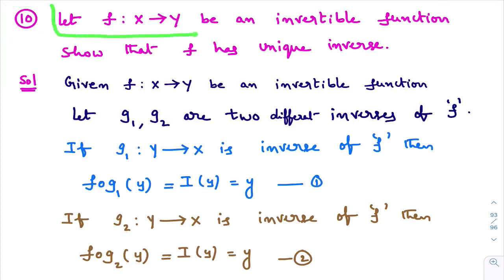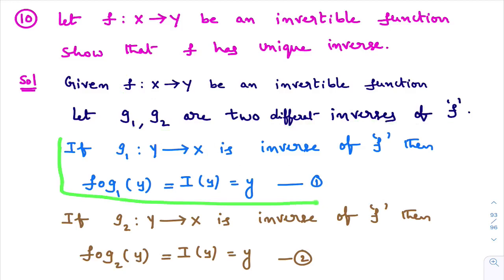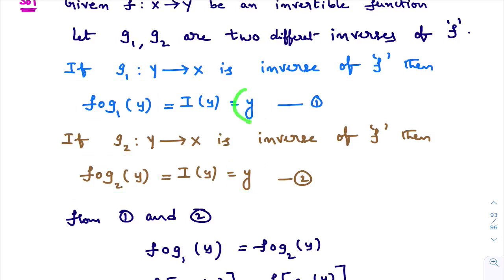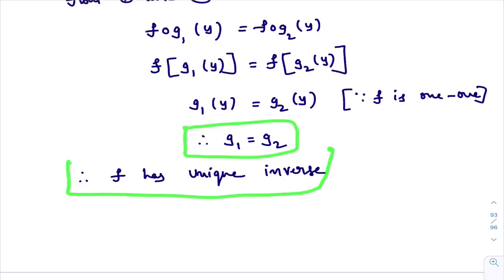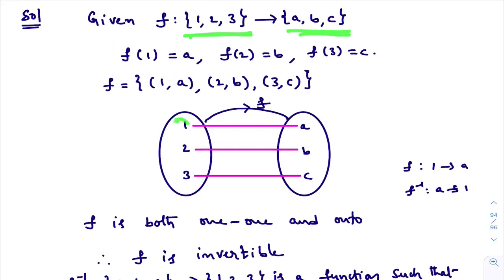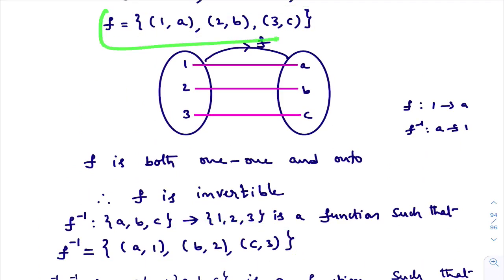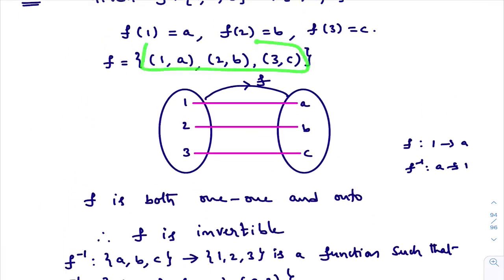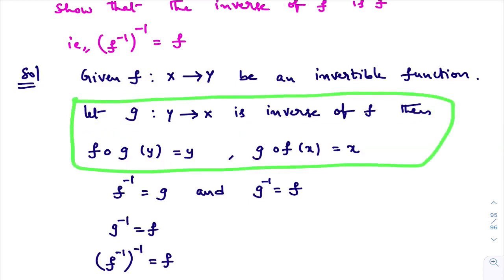RELATIONS AND FUNCTIONS EX 1.3 SOLUTIONS